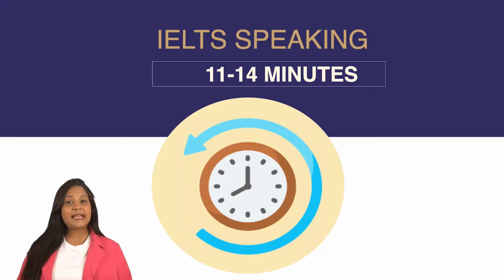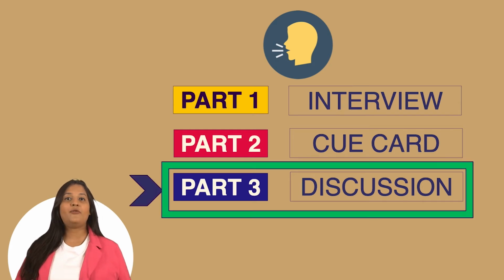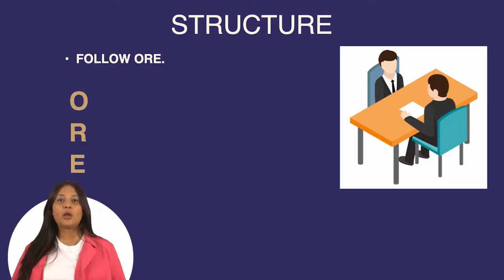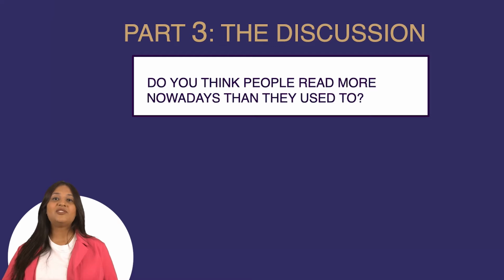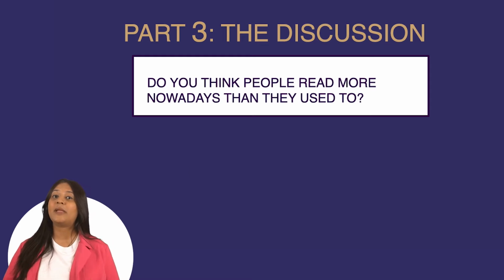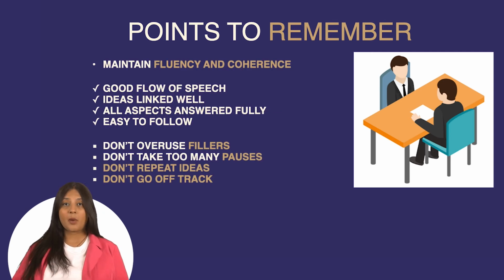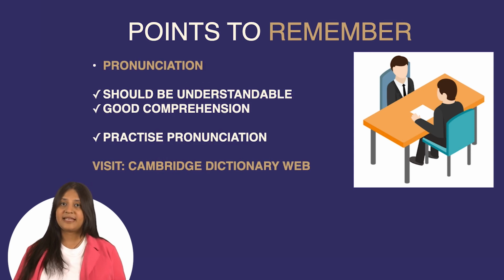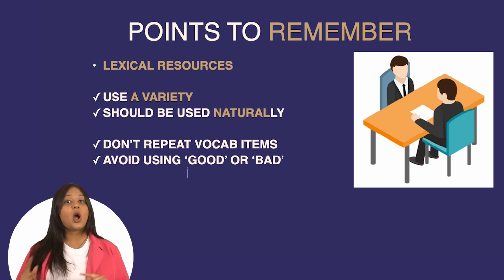Master IELTS Speaking Part 3: Tips, Sample Answers, and Strategies for Success!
Hey there, welcome back to the twenty-sixth episode of the IELTS Shiksha with GD series. In this video, Astha will dive into actual IELTS Speaking Part 3 questions and provide sample answers to show you how to approach them. This will help you build confidence and improve your ability to handle a wide range of topics and scenarios. Our video is packed with top IELTS Speaking tips to refine your speaking skills with IELTS Speaking Part 3 tips. From vocabulary enrichment to enhancing fluency and pronunciation, these tips are your path to IELTS Speaking success.

Additionally, we discuss discourse markers to link ideas smoothly and provide essential tips for fluency, coherence, pronunciation, lexical resources, and grammar. Remember, active listening, answering all aspects of the question, and maintaining fluency and coherence are vital. Avoid excessive fillers and pauses. Practice extensively and enhance your vocabulary and grammar skills. Fewer errors mean a higher band score!

Timestamps:

00:00 Introduction
00:41 Format
01:38 Answer Structure
02:20 Sample Question
04:22 Points to Remember